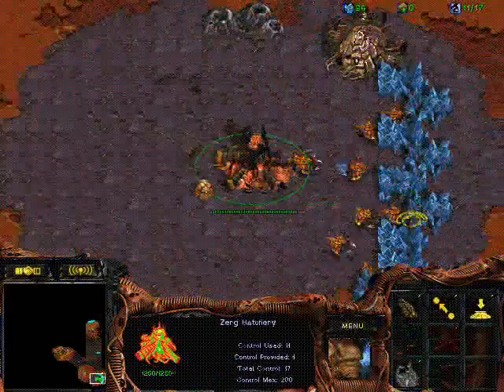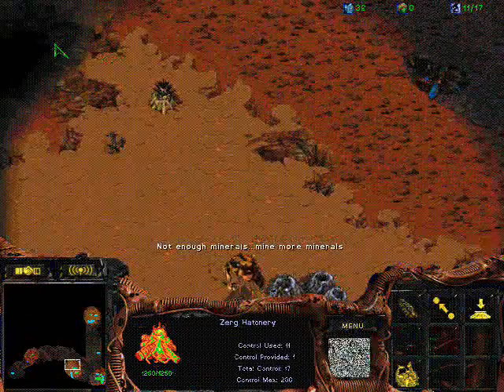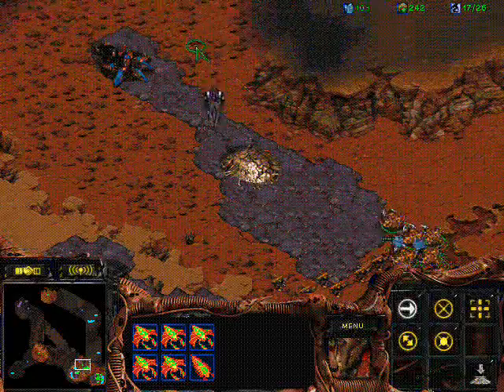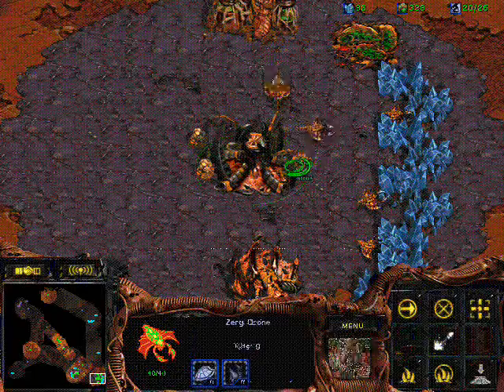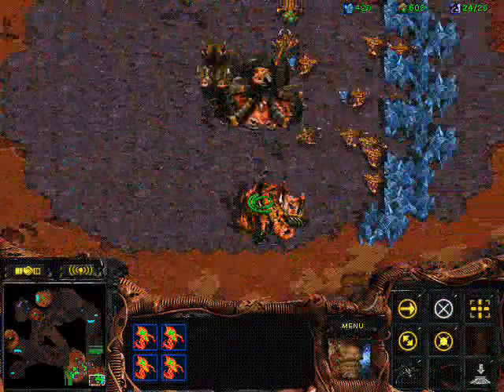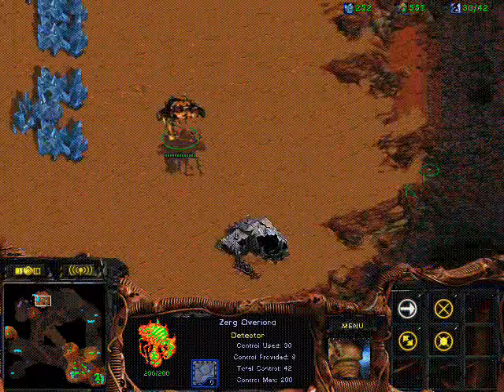(FPVOD) Ahzz ZvT vs Mech 2 p1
Second ZvT vs terran mech PART 1